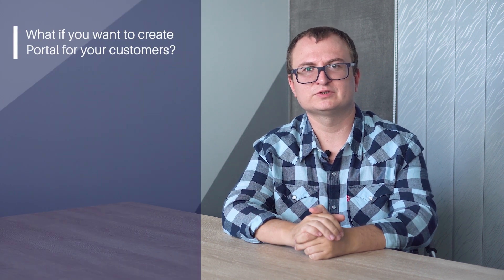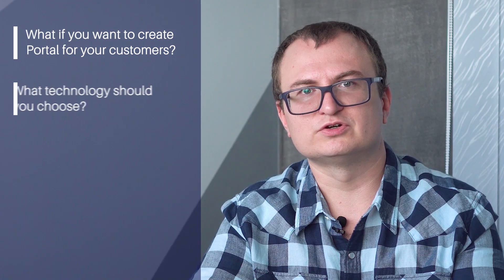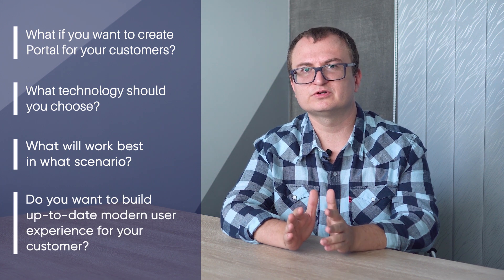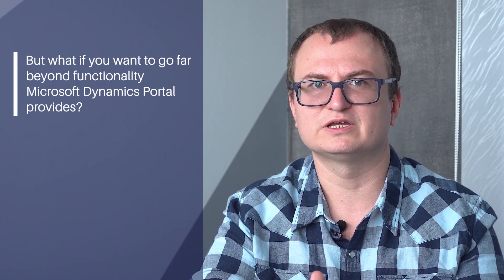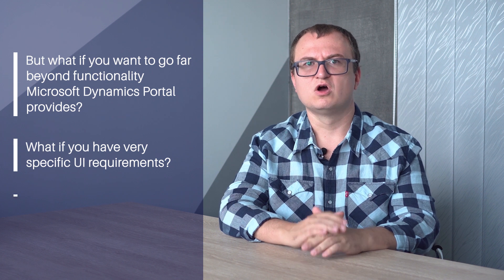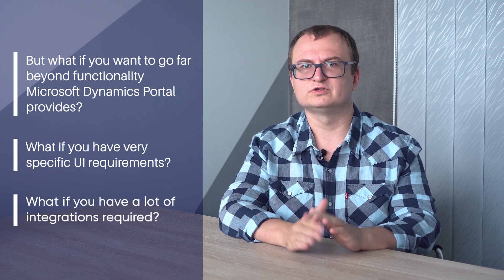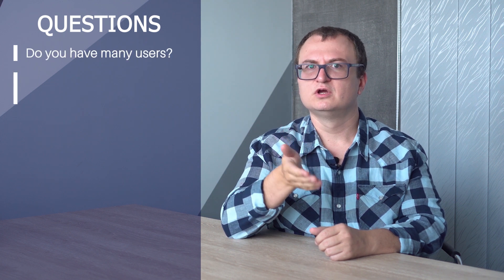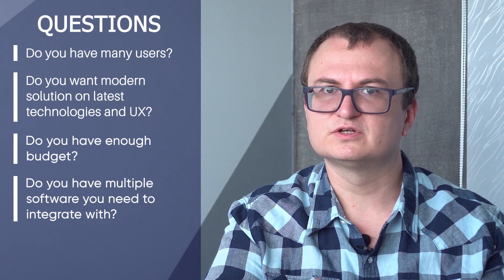Building Custom Portal for Microsoft Dynamics 365 Customer Engagement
So, what if you want to create a Portal for your customers and you already use Dynamics 365 Customer Engagement?

What technology should you choose? What will work best in what scenario? Do you want to build an up-to-date modern user experience for your customer?

Have questions for the author of this video? If you wish, you can contact Roman Savran directly:

Here we are with Dynamics Delivery Talks to help with those questions.

I’m a Dynamics 365 technical architect with 12 years of experience with this product working from the very first versions.

We build a lot of fully custom portals as well as done a lot of customizations based on standard Microsoft Dynamics Portal

Microsoft Dynamics Portal provided out-of-the-box do now work always as the best option for any case. We examined it in our previous video, so you can go and check it in the description.

But what if you want to go far beyond the functionality Microsoft Dynamics Portal provides? What if you have very specific UI requirements or what if you have a lot of integrations required?

So let me share our experience on building complicated high-load solutions on different technologies for Dynamics 365 Customer Engagement

Please feel free to get advice on your specific case.

So, in this particular video, we are talking about building a Portal solution from scratch.

Let’s review the key advantages of this approach, what are concerns, and what questions should you challenge to understand if a custom portal works for you.

Key advantages are:
• High flexibility
• High performance
• Modern technologies and approaches
• More integration options
• More control over the solution roadmap and maintenance
Key concerns:
• Maintenance and implementations costs
• Complexity of maintenance
• Feature delivery timeline
Key decision points
• Do you have many users?
• Do you want a modern solution on the latest technologies and UX?
• Do you have enough budget to maintain development team costs?
• Do you have multiple software you need to integrate with?
• Do you have strict UI/UX or other requirements?

Frameworks available:
• CMS based
• Backend (.Net Core, PHP, Python, Go…)
• Frontend (React, Angular, Vue, …)

Frameworks selection is out of the scope of the current discussion.

So, if you have enough budget, big plans, and fancy UI requirements – building a custom portal for Microsoft 365 Customer Engagement might be your choice

In the end, you will receive something that will match exactly what you want (in the case of the professional implementation team of course), but be prepared to wait a little longer and spend a little more.
My expertise might help you to find the best option.

Please go below the video to find helpful links to Microsoft and other resources. Also, you can find my contacts below the video to share your questions directly.